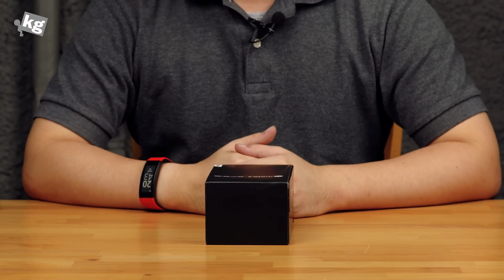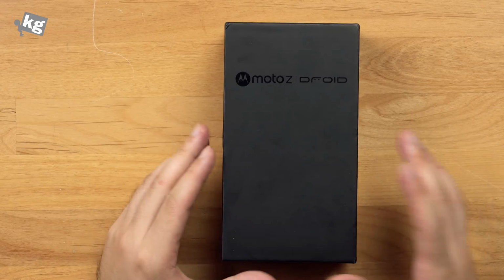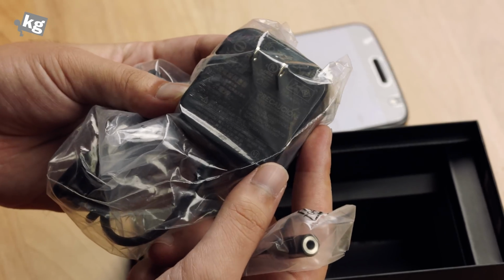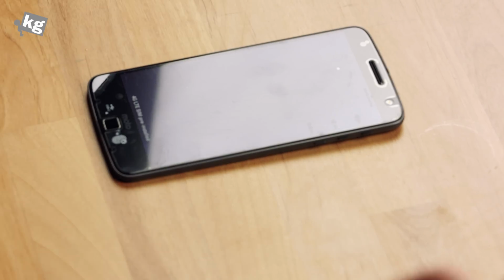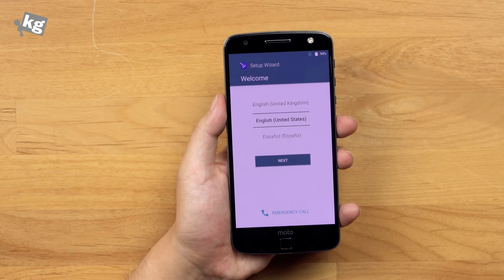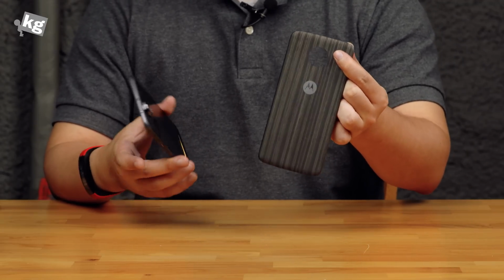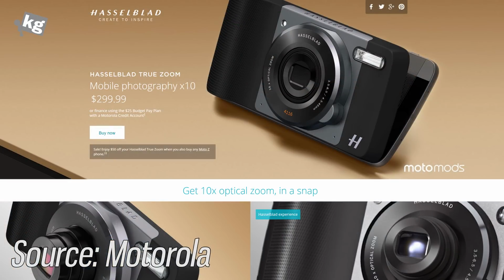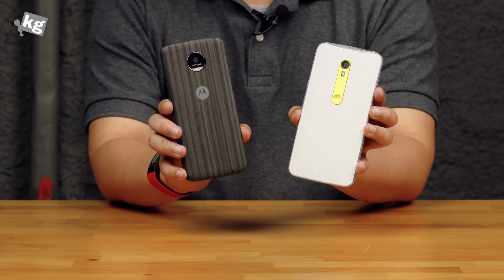Motorola Moto Z Droid Unboxing [4K]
We are not huge fans of review requests. Requests of any kind will be deleted without prior notice.